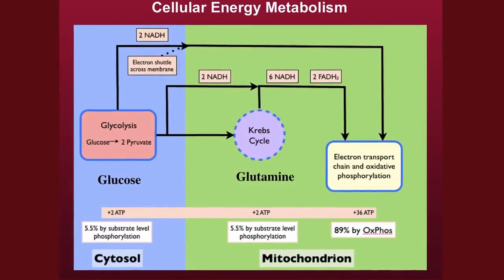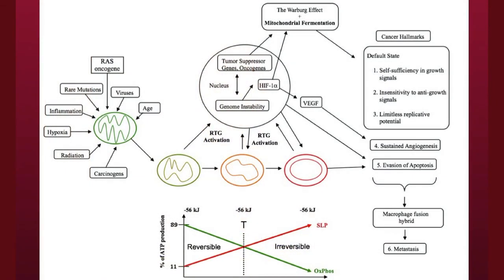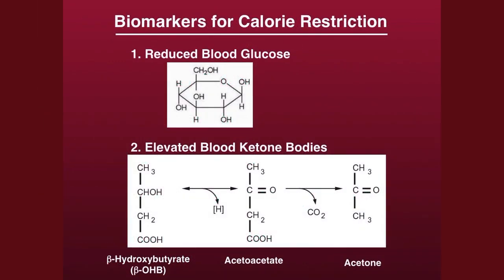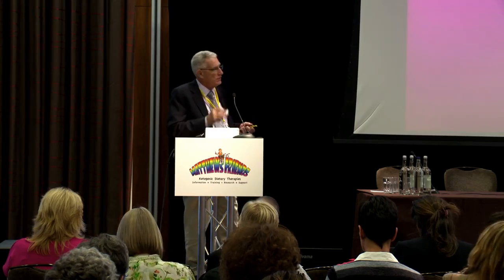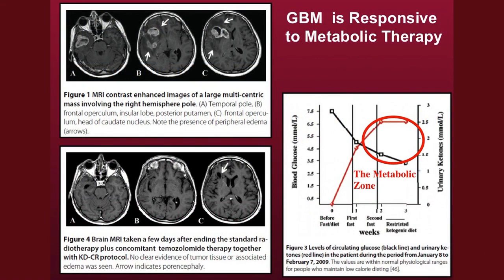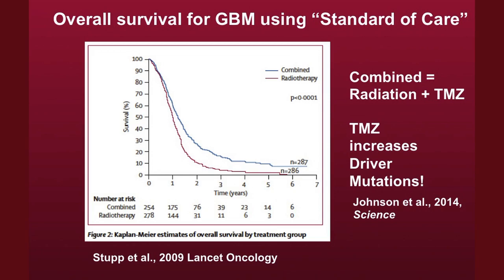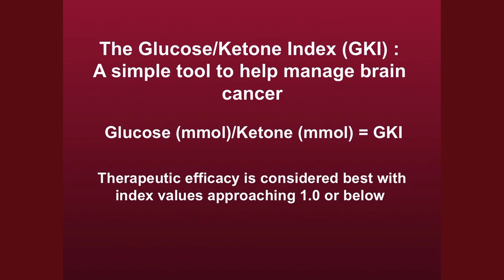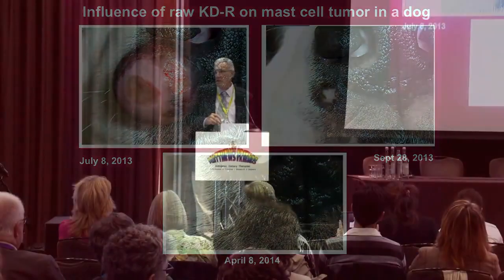Professor Thomas Seyfried at the 2014 Matthew's Friends Symposium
We are a group of enthusiastic medicine students who want to support Prof. Seyfried! Because he never really asks for money... but we know he needs it!

That's why we created this channel: To spread his word and give you the opportunity to give to his research in a lot of different ways! We will post all the newest videos by him in one place, make special edits, post stuff from collegues in the keto-cancer field as well and we will produce audiobooks of his work!

That way, you automatically donate to Dr. Seyfrieds research each month, we do that for you.

Also, there are a lot of perks you will love, like listing your name in the videos or giving you access to Audiobooks of Dr. Seyfried's work

As part of our TalkingKeto series we filmed key sessions from our 2014 Symposium in Liverpool. This is Professor Thomas Seyfried's session about cancer treatment using the Ketogenic Diet.